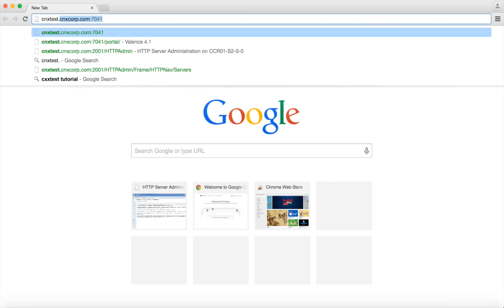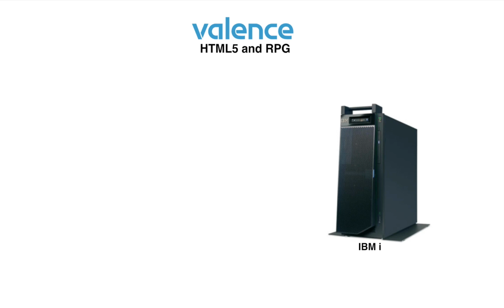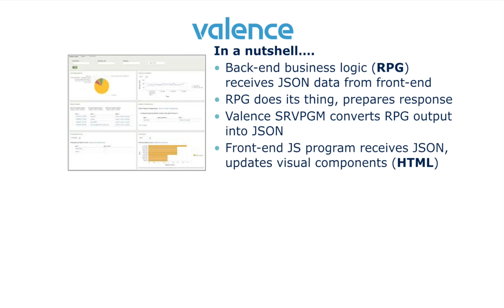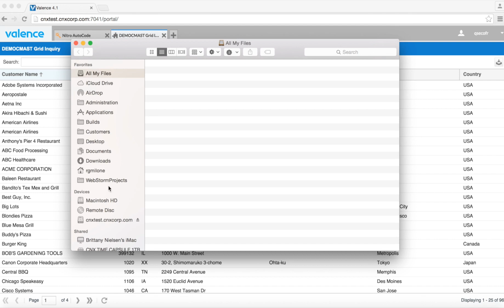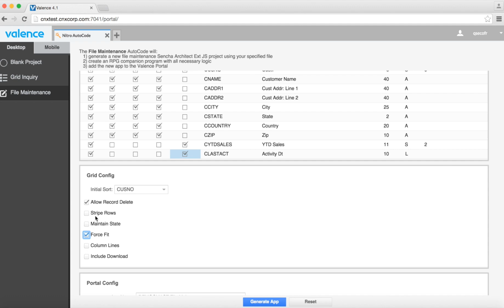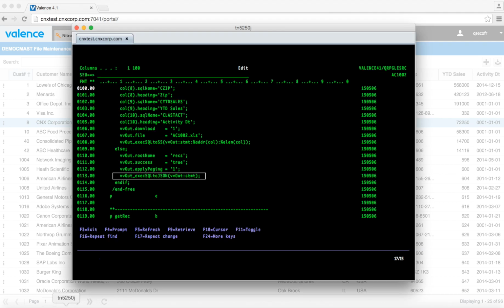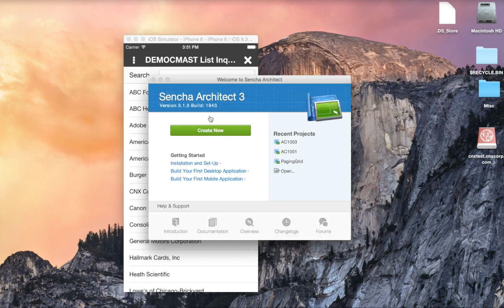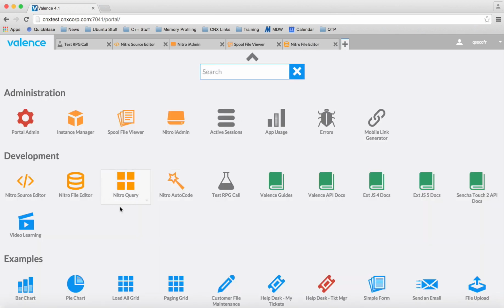IBM Systems Webinar - Valence Overview Replay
In this webinar replay Richard Milone and Robert Swanson from CNX give a detailed overview of the Valence Portal, a discussion on Valence architecture and a detailed application development example. Webinar was originally hosted by IBM Systems Magazine.